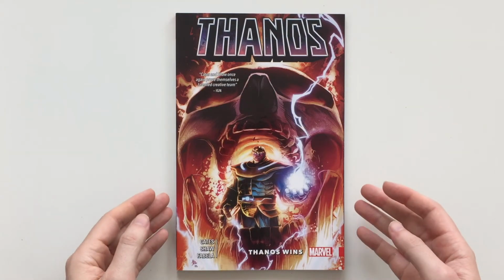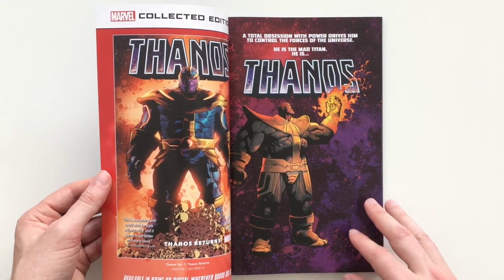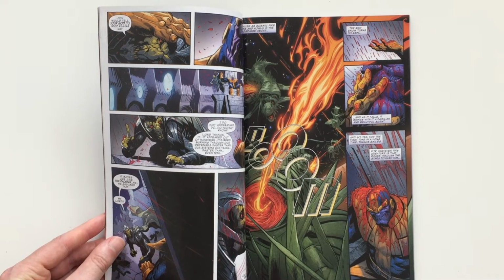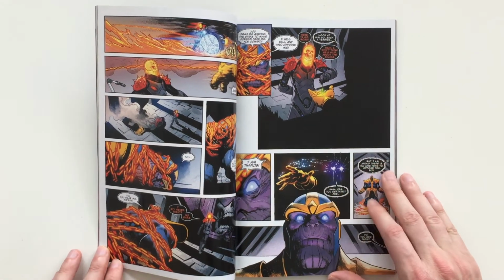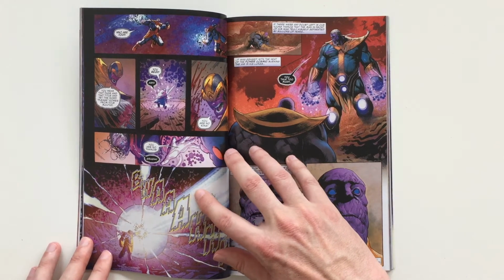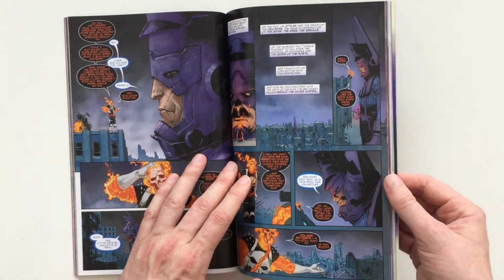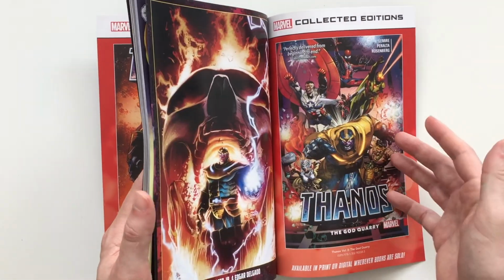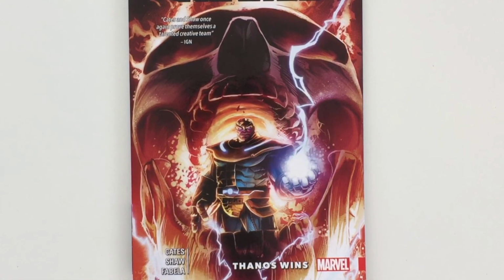The best Thanos Comic? | Thanos Wins Overview (Spoiler Free)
Thanos Wins is a stand alone story that’s a good read for Thanos noobs like myself and aficionados alike. Geoff Shaw shows a more refined line style than he did in God Country and Donny Cates’ dense, yet entertaining dialogue takes you on a rip-roaring ride, with a story that goes from cradle to grave for the title character, Thanos.

*Please note: This story is also included in the Thanos by Donny Cates Oversized Hardcover which collects: THANOS (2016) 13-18, ANNUAL; COSMIC GHOST RIDER 1-5, THANOS LEGACY 1
They will also be collected in the Marvel Cosmic Universe By Donny Cates Omnibus Vol. 1 HC coming due out December 2020.

From the back of the book:
Ask Marvel’s most powerful beings how they fear the universe will end, and they will answer with two words: "Thanos wins." And now, that disturbing thought becomes a reality! Thanos journeys to the end of time and his moment of complete victory…and it still isn't enough. Witness the Mad Titan's greatest glory — and ultimate shame! Featuring the Silver Surfer and introducing the Cosmic Ghost Rider!

Thanos Wins
160 pages
Collects: Thanos (Vol 2) 13-18, Thanos  Annual 1 (2018)
RRP: $19.99 / $25.99 CAN / €19.99
Writer: Donny Cates
Pencils: Geoff Shaw
Publisher: Marvel Comics
Publication Year: 2018
Binding: Softcover trade paperback
Paper: Gloss
Rating: Parental Advisory
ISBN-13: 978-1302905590